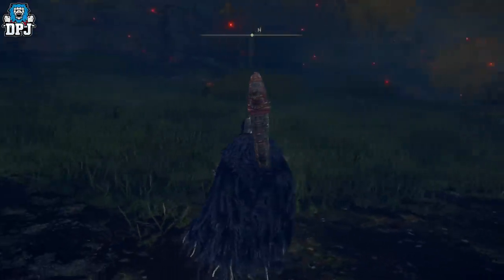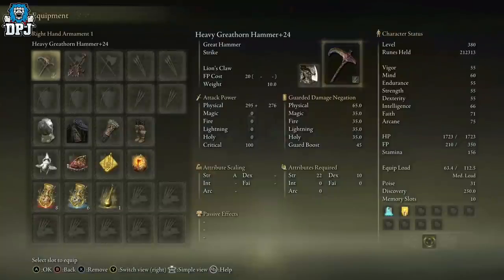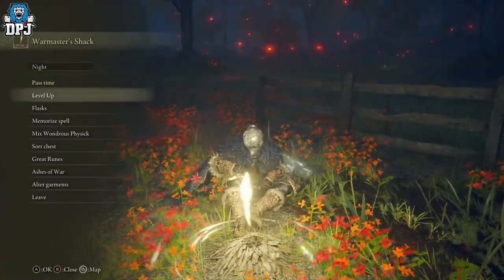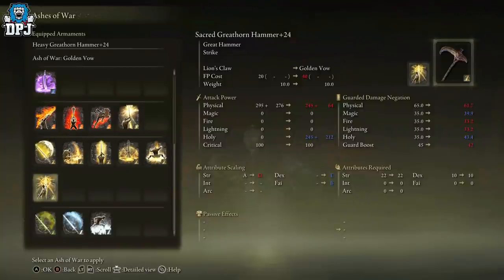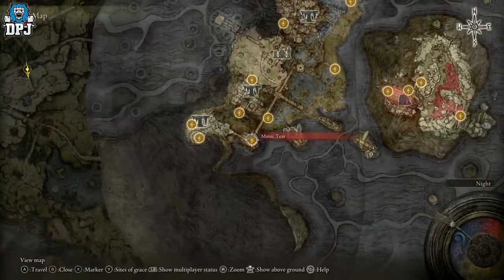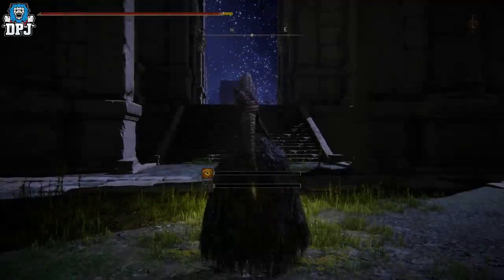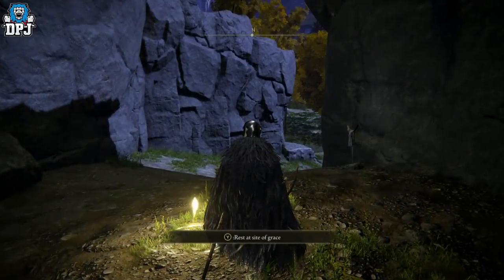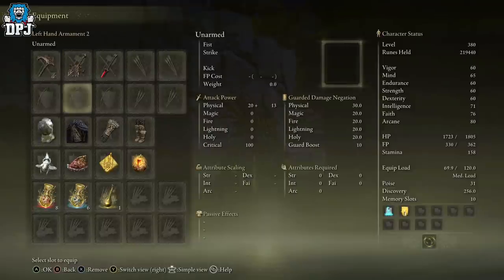I FINALLY FOUND THIS RARE A TIER STR SCALING WEAPON - Elden Ring - How To Get Greathorn Hammer Guide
Rare Elden Ring weapon which offers a A tier scaling in Strength.

GET HIS NOW - SUPER RARE A TIER STR SCALING WEAPON - Elden Ring - How To Get Greathorn Hammer Guide